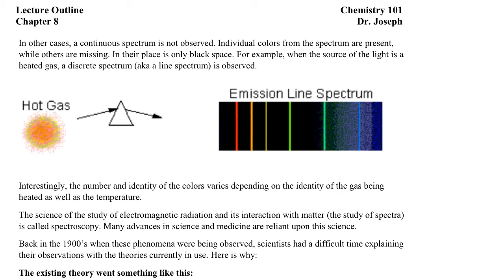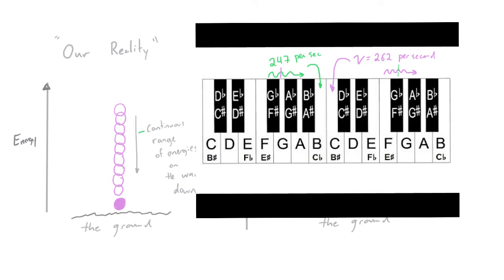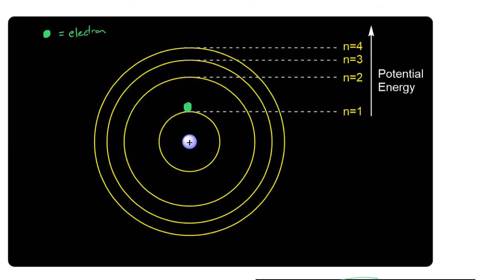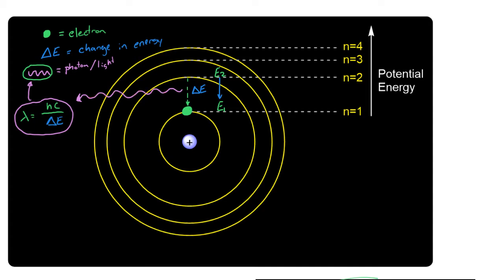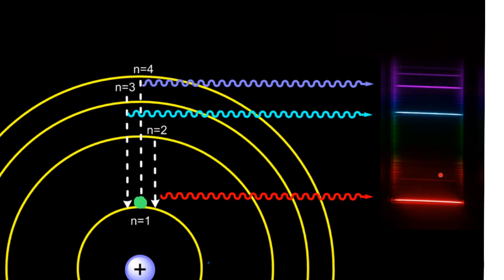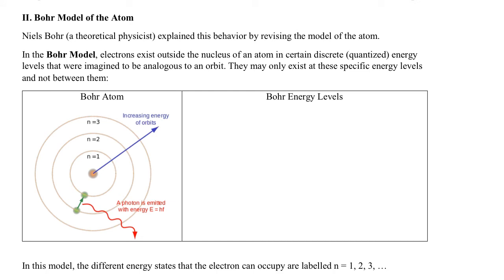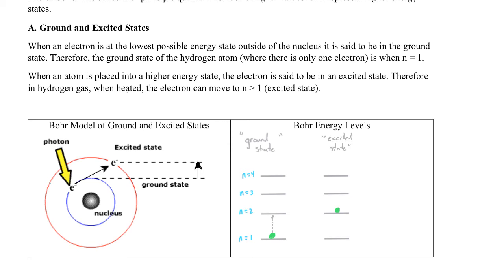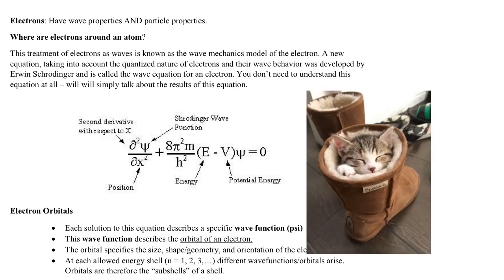Lecture 3.1 B